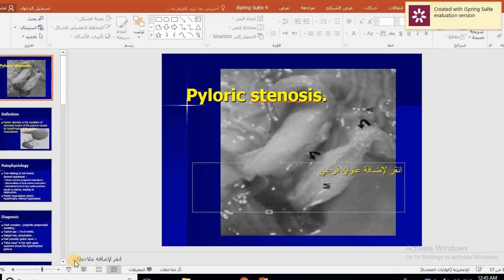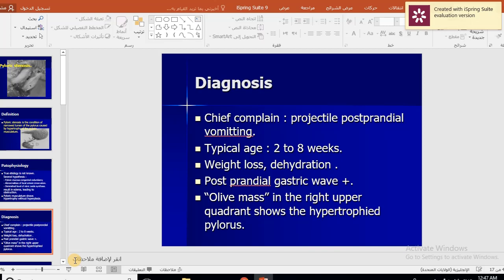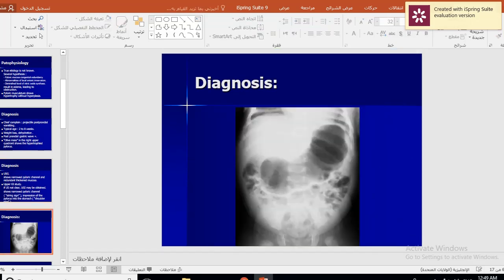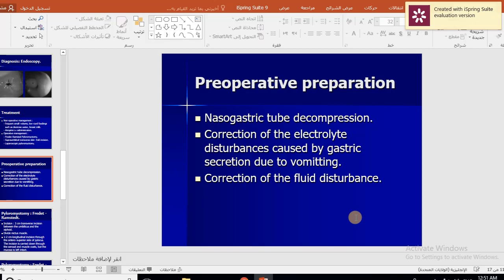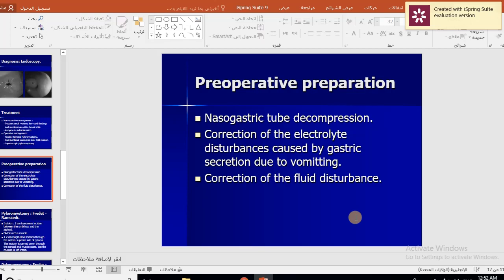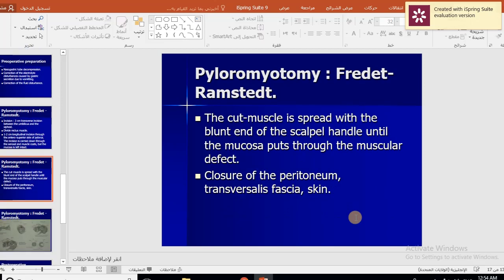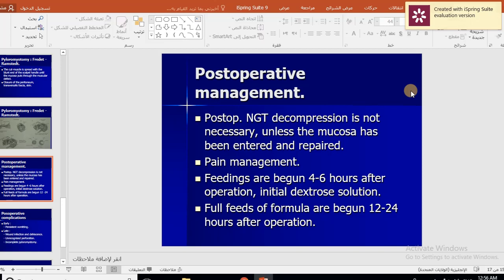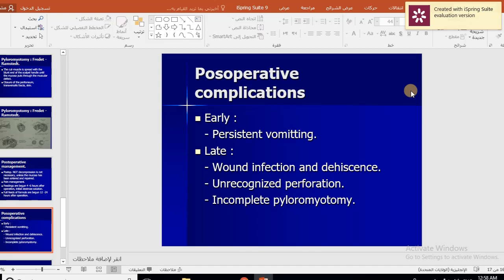نسخة من pyloric stenosis 1.mp4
Motaz Saad